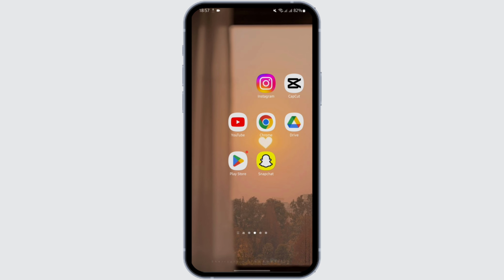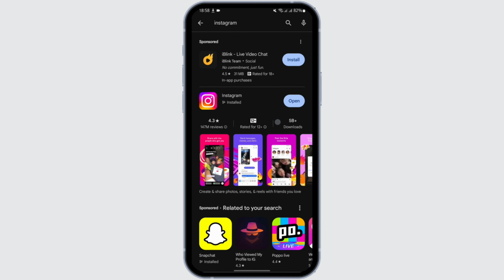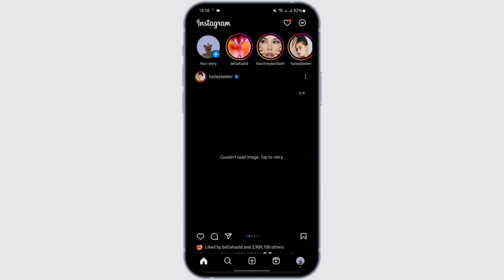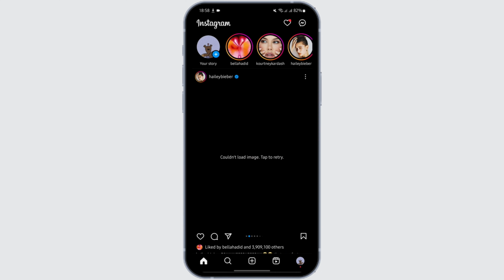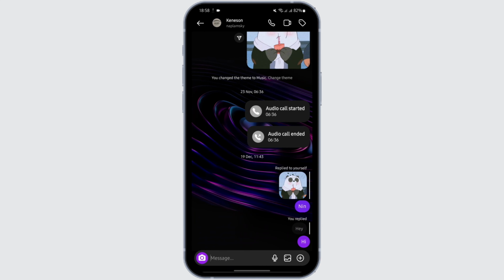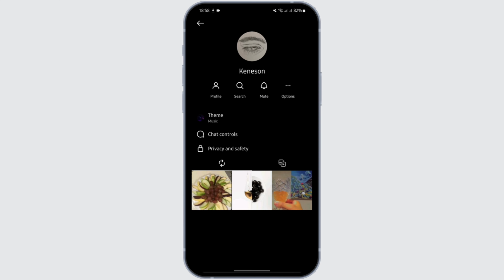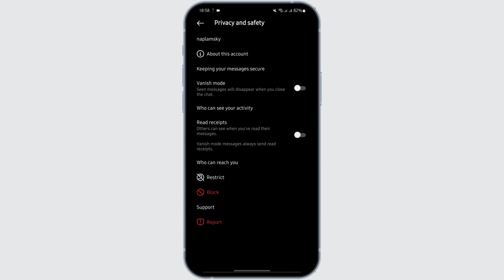How To Turn Off Read Receipts On Instagram 2024 (UPDATED)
In this tutorial, we'll cover the latest methods for disabling read receipts on Instagram, ensuring that you can communicate with others without compromising your privacy.

👋 Welcome to Official Help Desk! In this video, we'll guide you through the updated process of turning off read receipts on Instagram in the year 2024. If you value your privacy and wish to prevent others from knowing when you've read their direct messages on Instagram, this tutorial is for you.

Topics We will Cover:
- **Understanding Read Receipts on Instagram:** Learn about read receipts and how they work in Instagram direct messages, including why you might want to disable them for enhanced privacy.
- **Disabling Read Receipts:** Discover the updated steps for turning off read receipts on Instagram, whether you're using the app on your mobile device or accessing it through a web browser.
- **Managing Privacy Settings:** Explore additional privacy settings on Instagram that you can adjust to customize your experience and control what information you share with others.

🔗 If you have any questions or need further assistance with turning off read receipts on Instagram, feel free to leave a comment below, and we'll do our best to assist you. Don't forget to like the video if you found it helpful, and share it with friends or followers who may also want to update their settings for privacy on Instagram in 2024.

📱 Timestamps:

0:00 - Introduction
0:05 - How To Turn Off Read Receipts On Instagram 2024 (UPDATED)